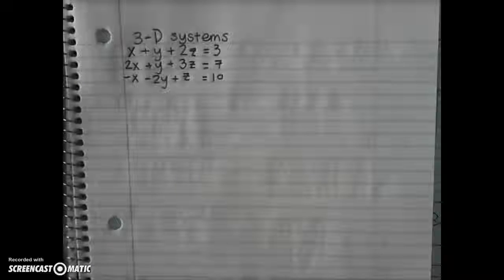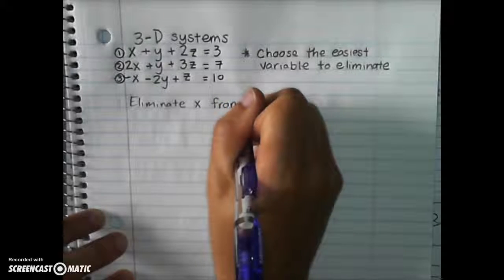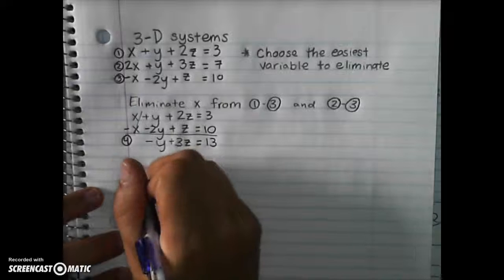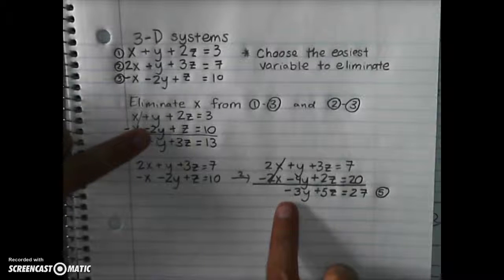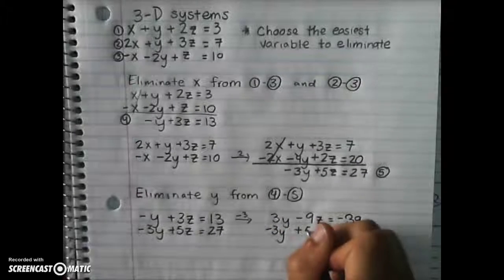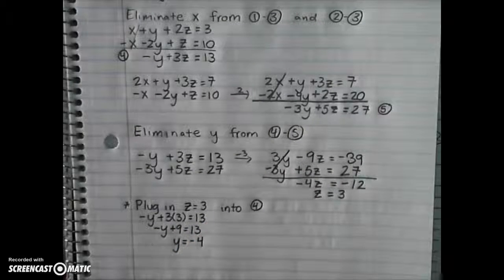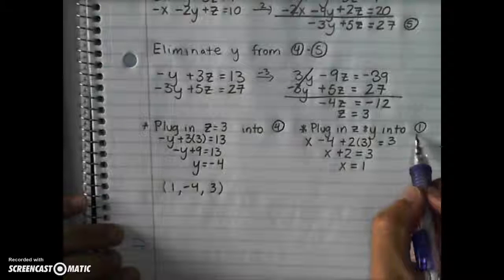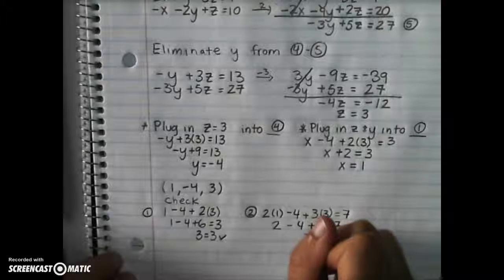3 Dimension Systems